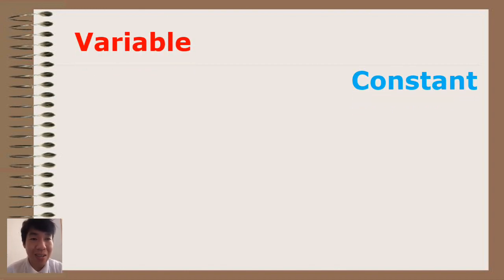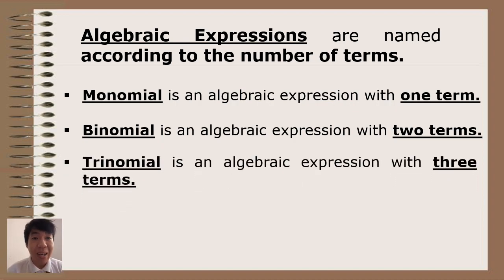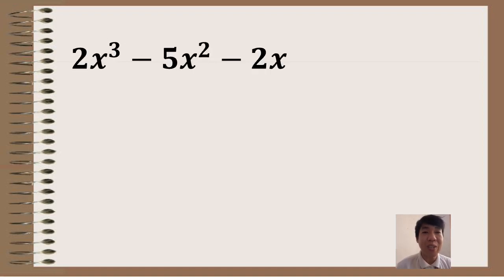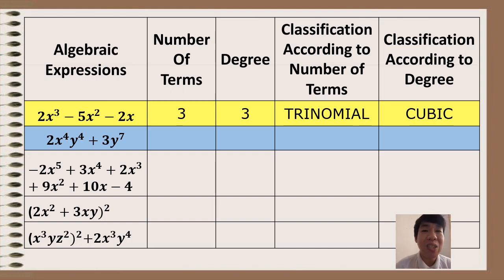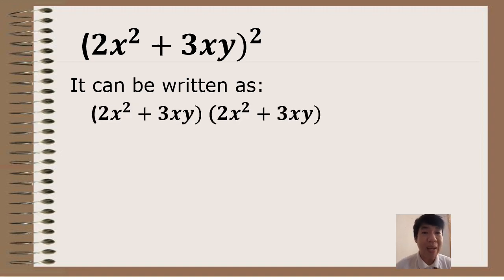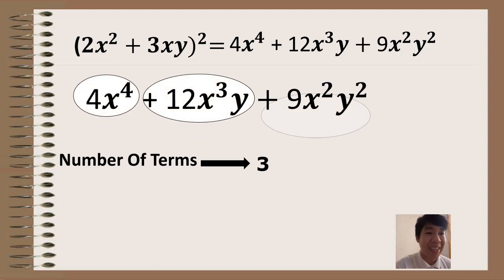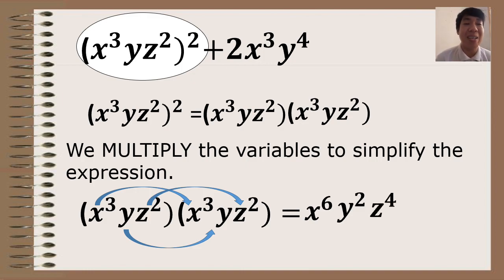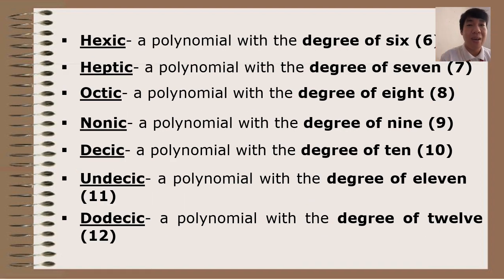"Classifying Algebraic Expressions According to Degree and Number of Terms" (Math 16- Lecture Video)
A lecture video about how to classify algebraic expressions according to degree and number of terms as my submission in my course subject Instrumentation and Technology In Mathematics.